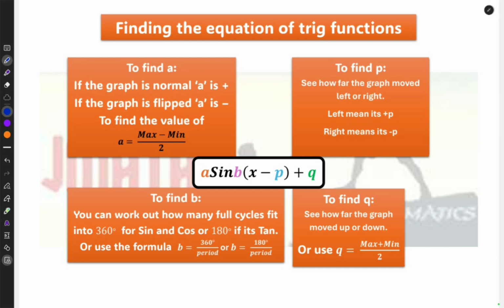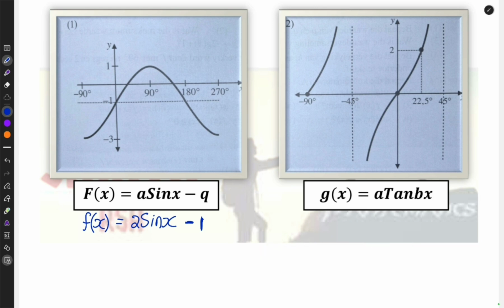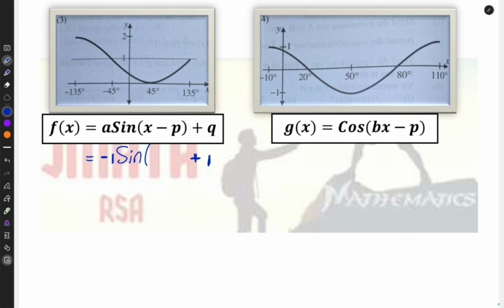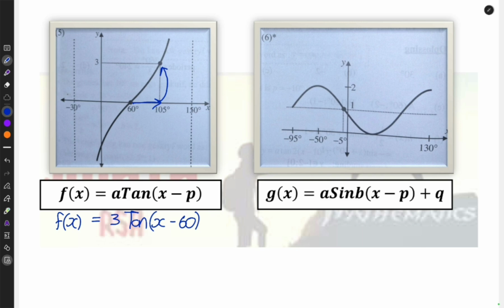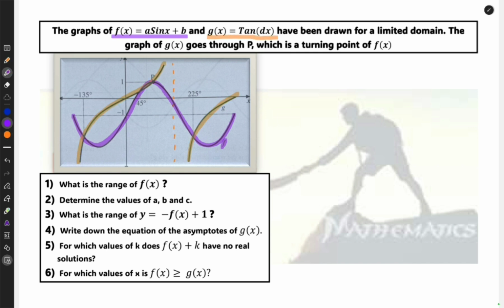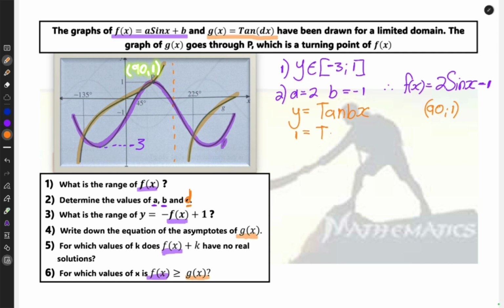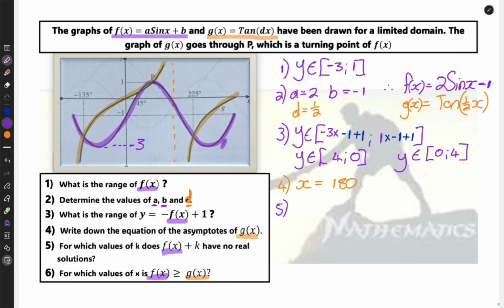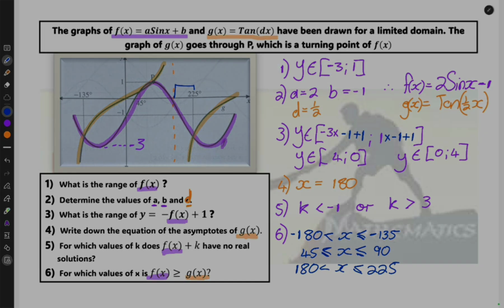GR12 4.11 How to find the equation of a trig function?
In this video we teach you how to find the equation and all the variables of a trig function.

Please watch the entire playlist or try all the practice (purple) videos to ensure you are prepared for the tests and exams.